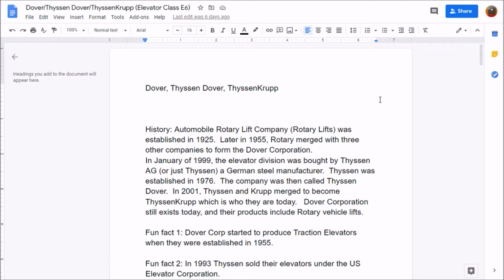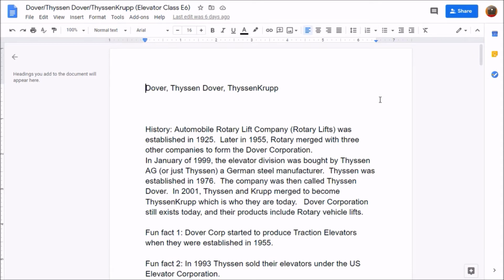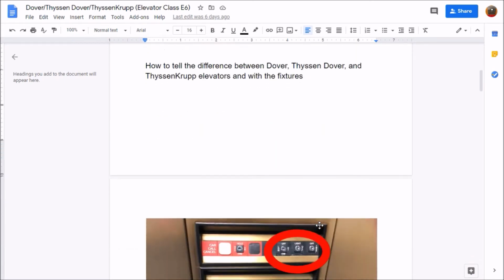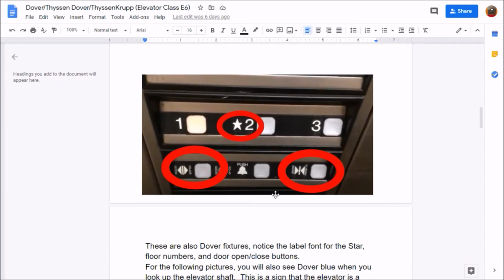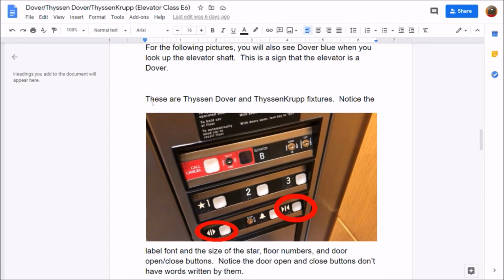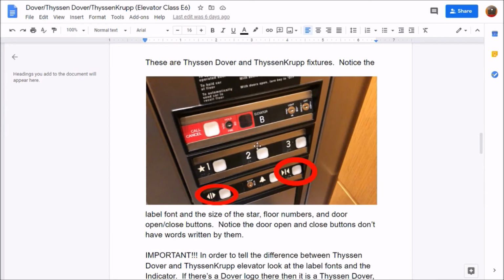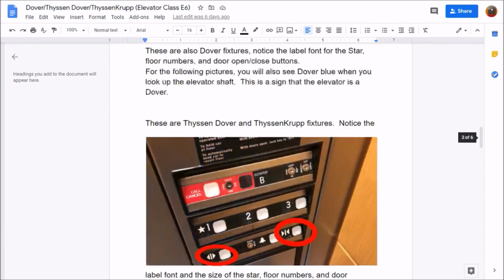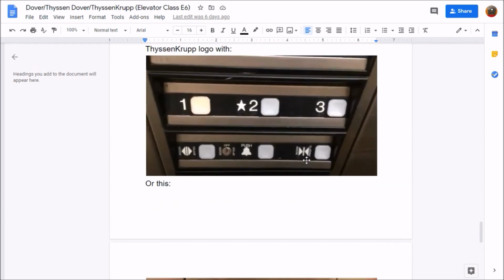Elevator Class Episode 6 Dover/Thyssen Dover/ThyssenKrupp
In this episode of Elevator Class I will teach you about Dover, Thyssen Dover, ThyssenKrupp and how to identify each brand of elevator.

Make sure to take the quiz, a 7/10 is recommended to pass this lesson.